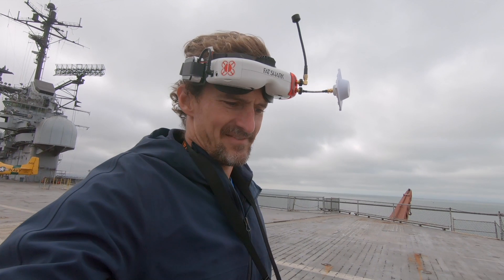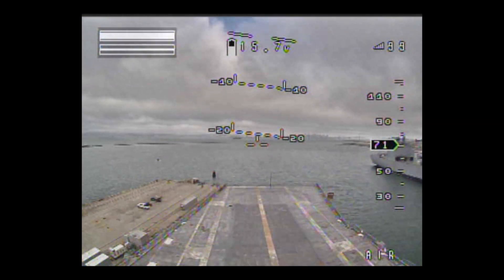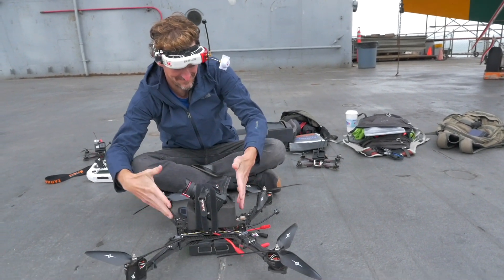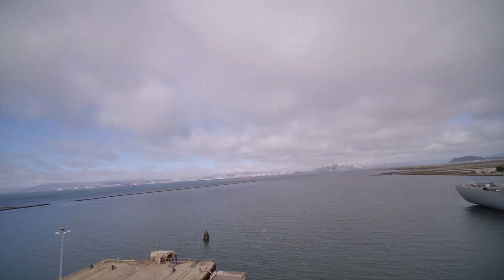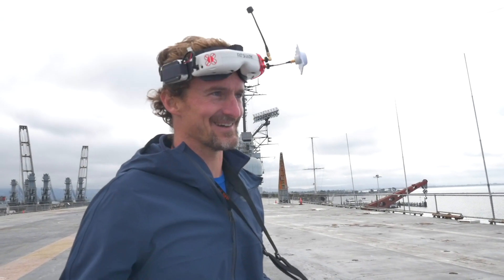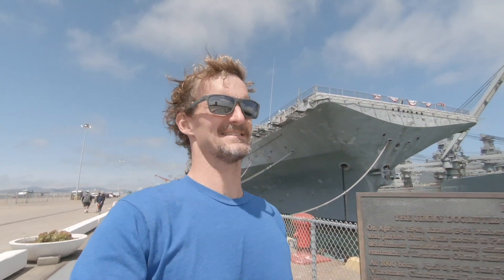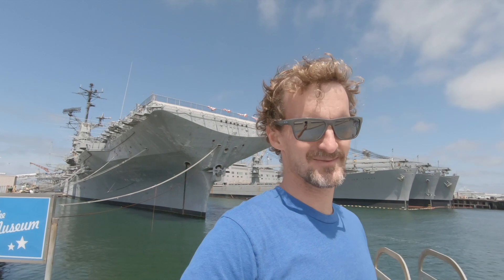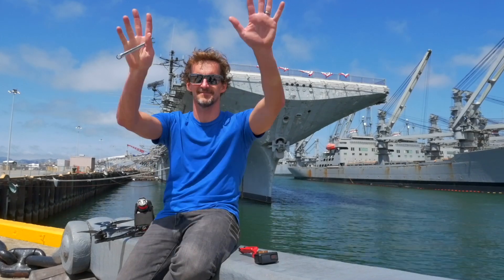Cinematography with a Crazy Beast-Class FPV Drone, Part 5, The Aircraft Carrier Landing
So when would a cinema camera-toting huge FPV drone be really useful to a cinematographer?  One idea: the POV of a flying object (dragon? super hero?)  For this shoot, we create the POV of a WWII fighter jet landing on the desk of an Aircraft Carrier.

Big shoutout to the awesome team at the USS Hornet in Alameda CA. Visit if you're in the area, it's an amazing slice of history and very impressive to see in person

It's roughly the size of an Inspire 2, but, with a 12S (50V) X-Class power train, packs a whole lot more speed and lifting power, not to mention the acrobatic chops of an fpv racing drone.

FPV-style drone cinematography is a great way to create some uniquely kinetic shots. My hope with this build is to translate the look up to larger, more cinema-friendly cameras.